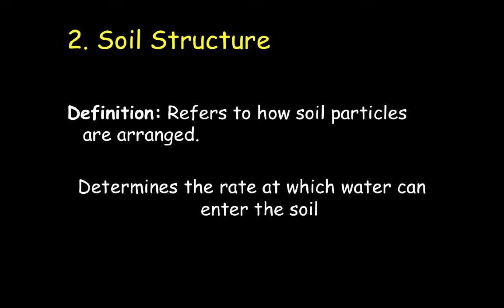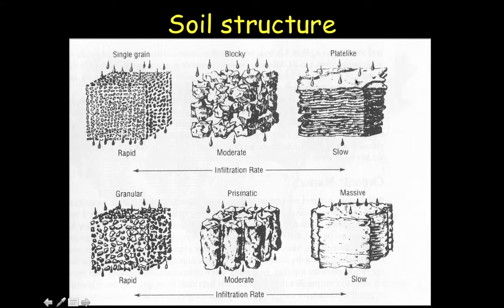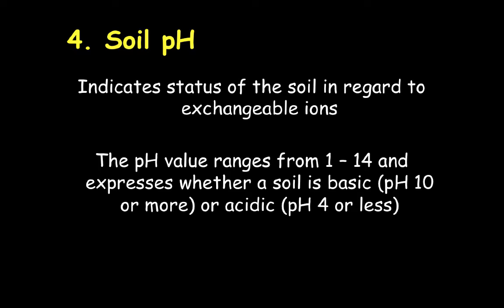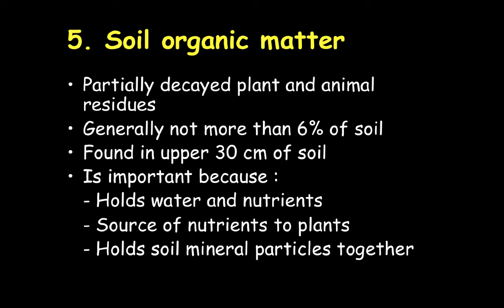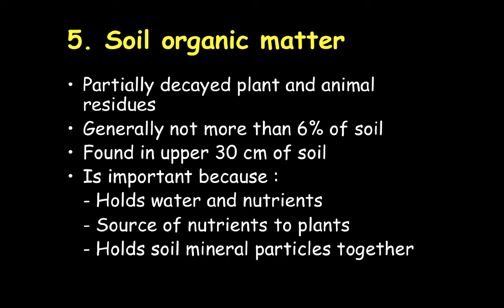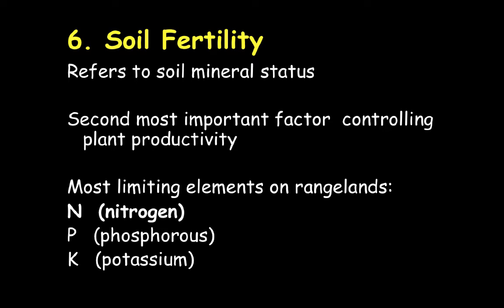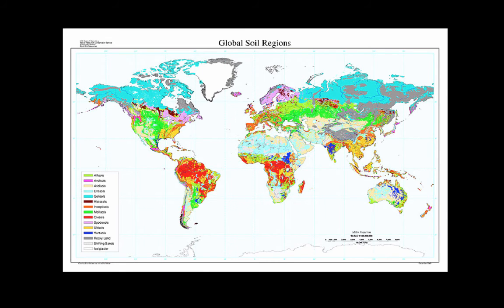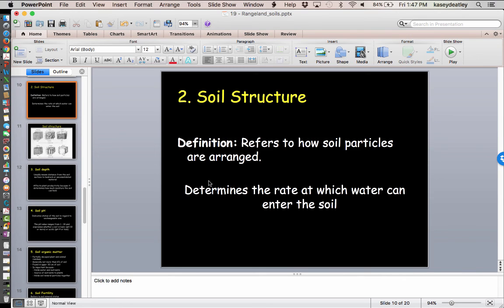PSSC 330 - Rangeland Soils - Part B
Table of Contents:

00:19 - Soil structure
00:20 - 2. Soil Structure
00:59 - Soil structure
02:55 - 3. Soil depth
03:18 - 4. Soil pH
03:19 - 3. Soil depth
03:37 - 4. Soil pH
04:31 - 5. Soil organic matter
05:37 - 6. Soil Fertility
05:40 - 5. Soil organic matter
06:18 - 6. Soil Fertility
06:55 - Major Soil Orders of N.A.
06:56 - 6. Soil Fertility
07:29 - Major Soil Orders of N.A.
08:31 - Examples:
08:32 - Major Soil Orders of N.A.
08:49 - Examples:
09:53 -
09:54 - Examples:
10:59 -
12:19 - Rangeland Management Principles